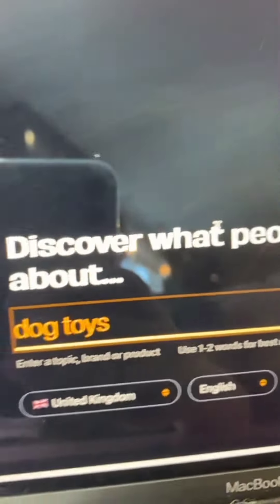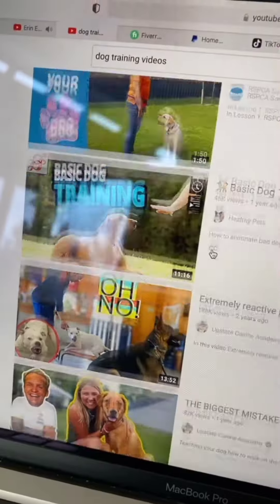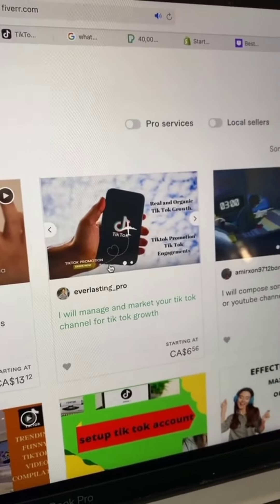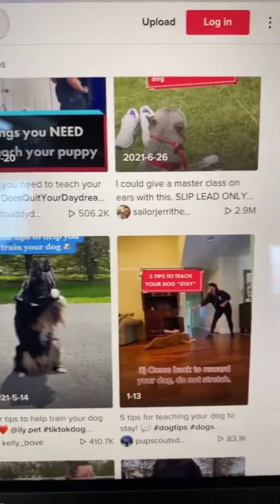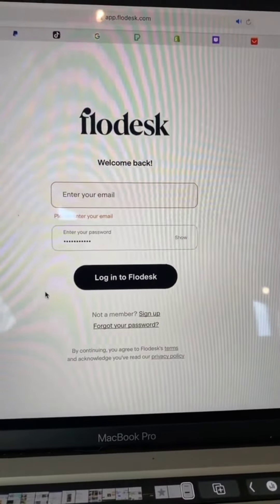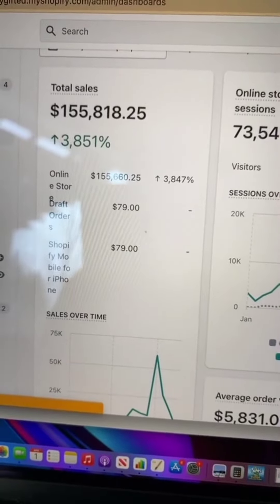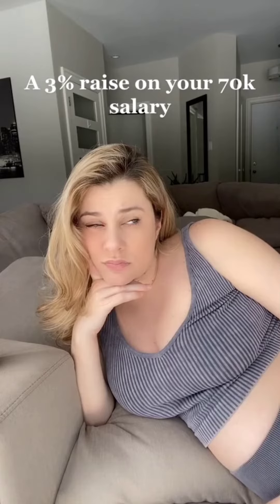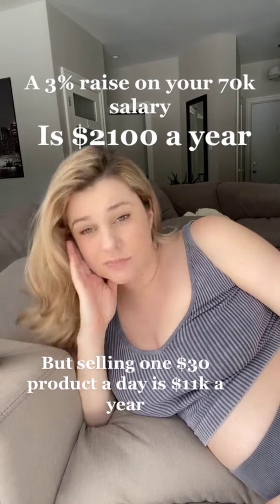Make Money without Showing Your Face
By popular demand: the full tutorial for my introverted and shy entrepreneur followers ❤️

Step by Step Guide on How to Build your E-commerce Business

Follow along for more helpful business and finance tips!